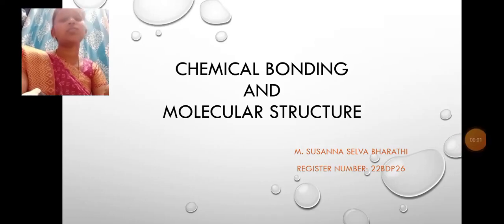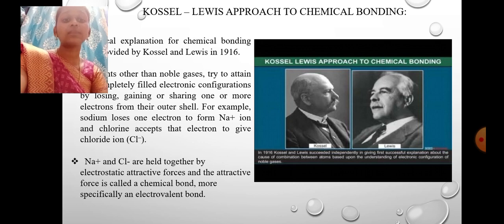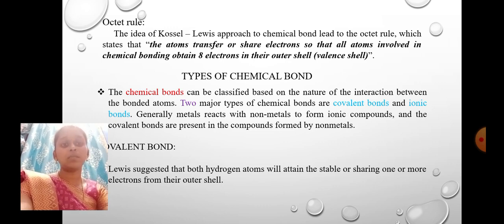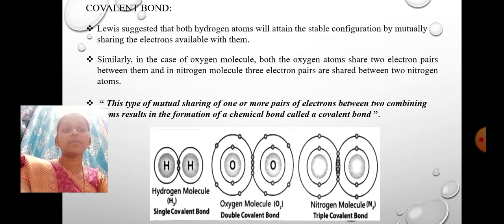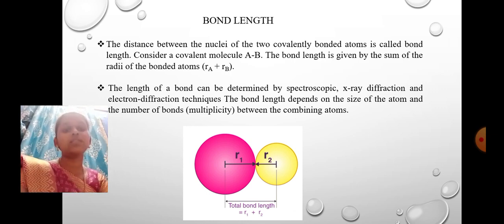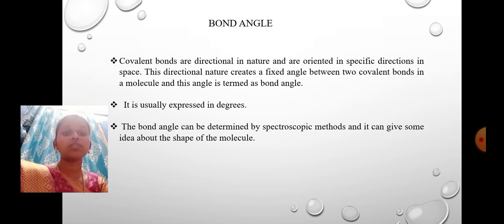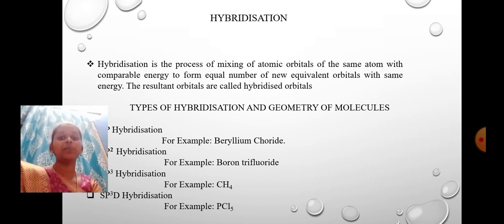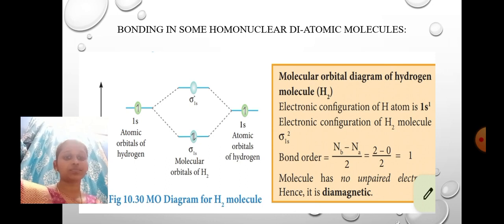CHEMICAL BONDING AND MOLECULAR STRUCTURE